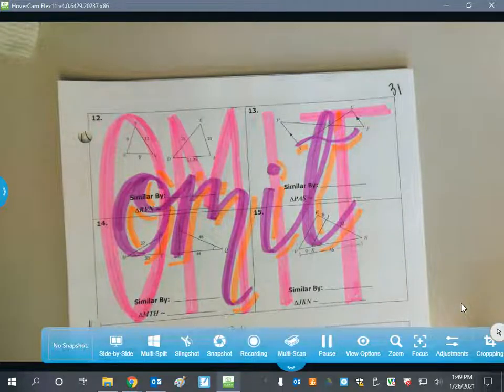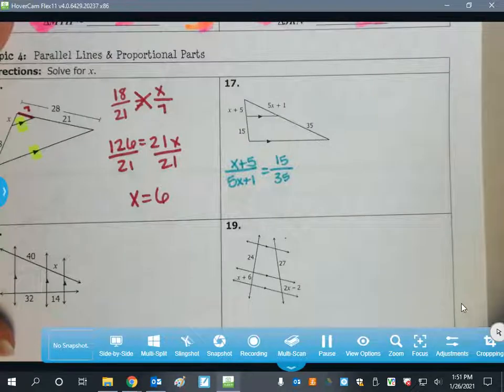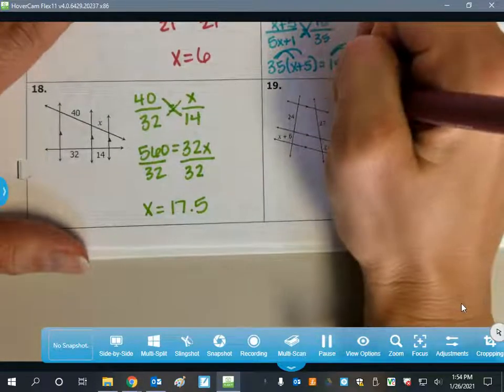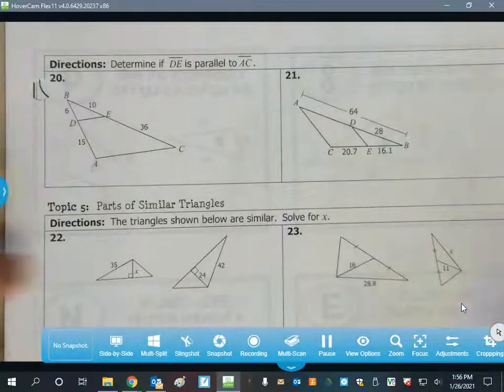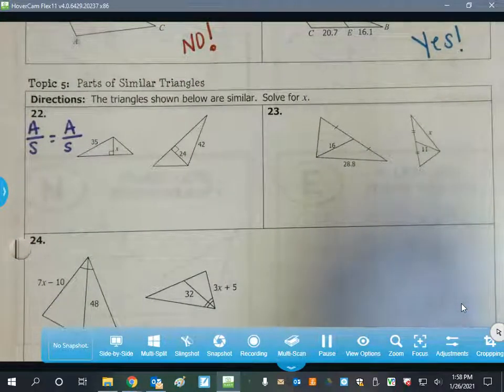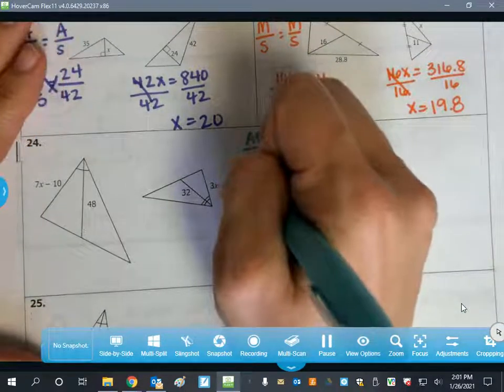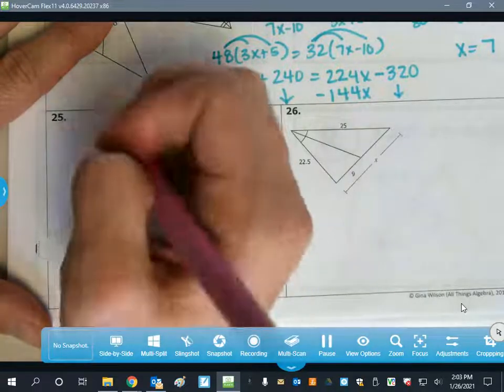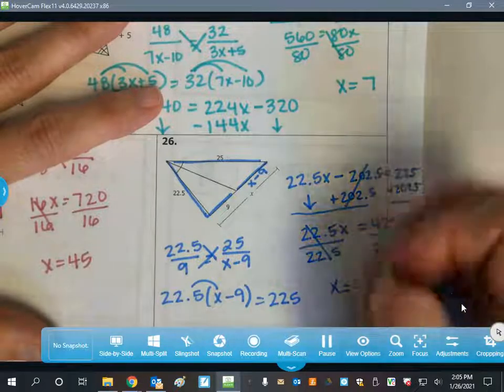Unit 5 Study Guide Part 2